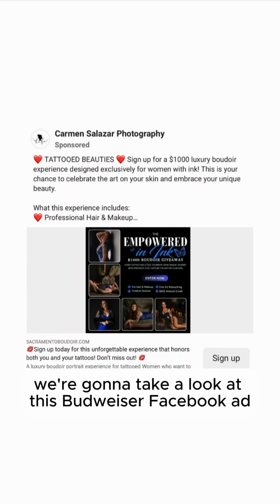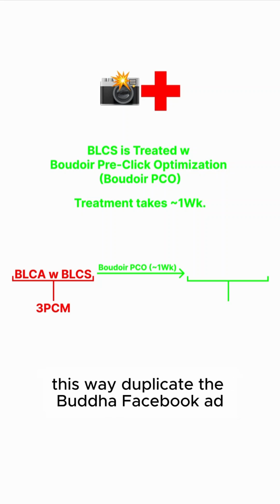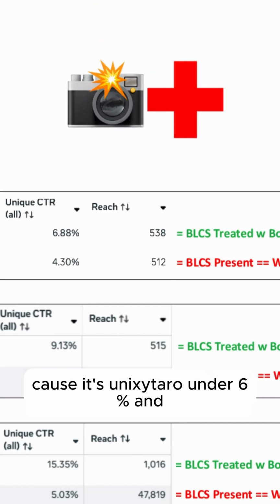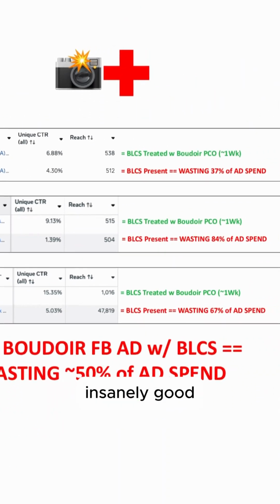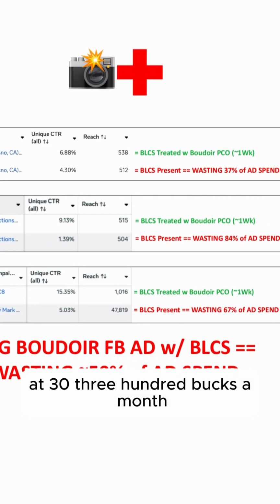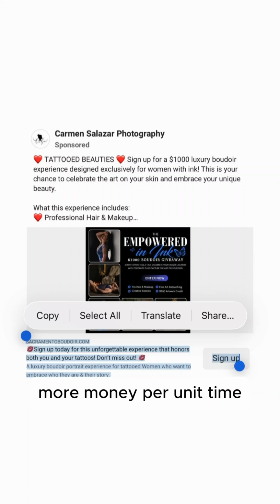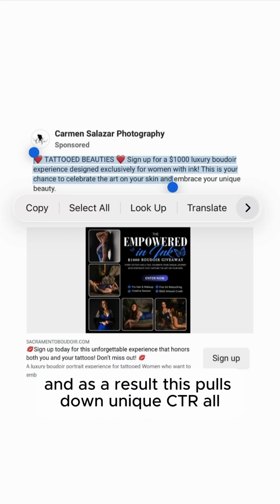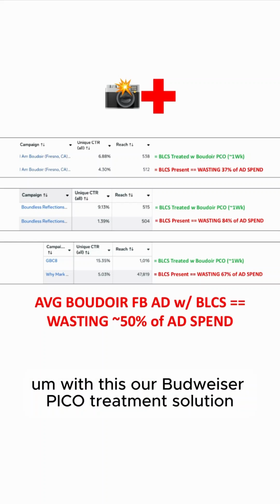Why Boudoir Low Click Syndrome Costs More The Higher The Monthly Boudoir Facebook Ad Spend Gets